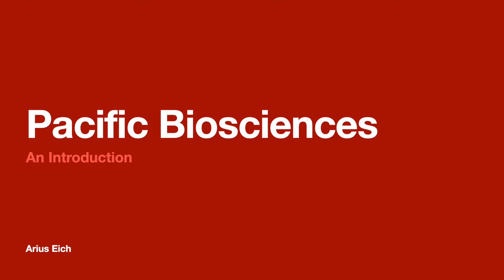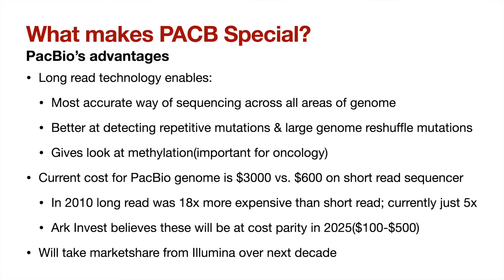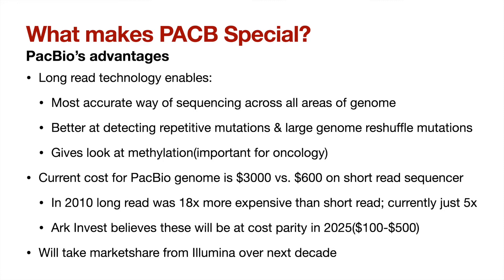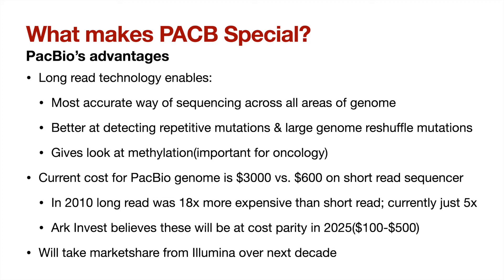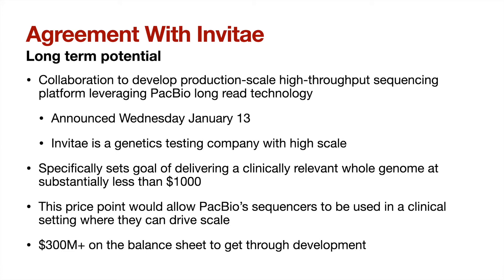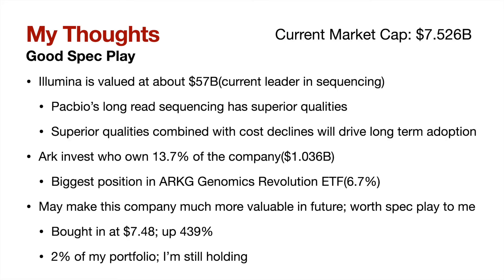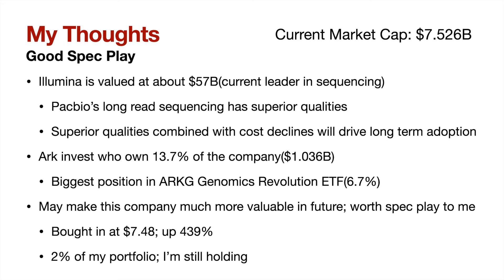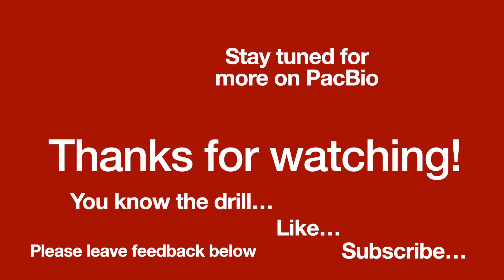Introduction to PacBio || Can they replace Illumina?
Pacific Biosciences is one of the easiest spec plays in my opinion because they have a huge opportunity to take market share in the genomics space in the next decade. But they aren't without risk of course. In this video I explained what sets Pacbio apart from competitors and why they might be successful. I'll also delve into some of ark invest's thoughts and give my opinion on if they can best Illumina.

I am looking for high upside, 10x plus, stocks and I would like to share my thought process with you throughout my adventure.